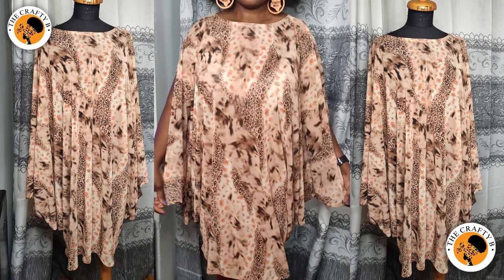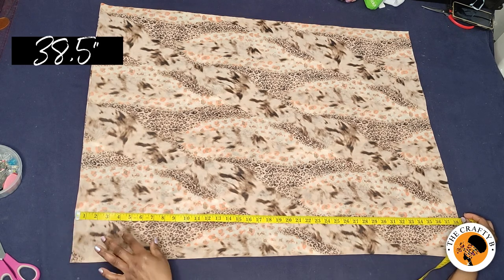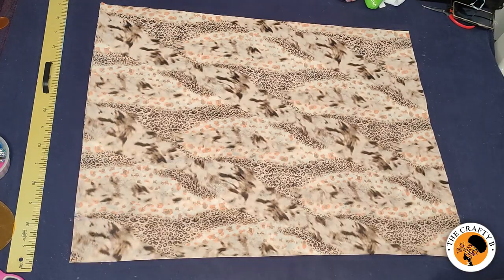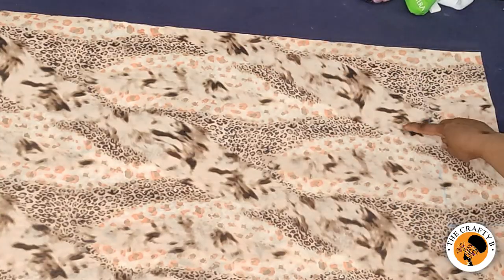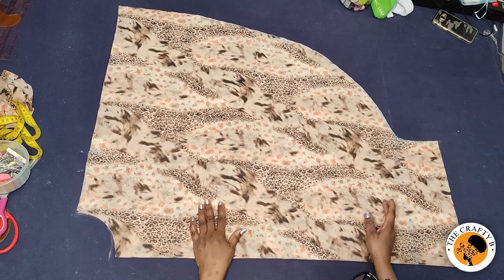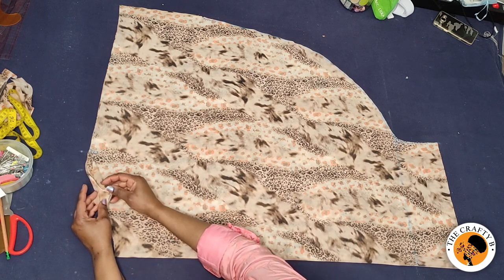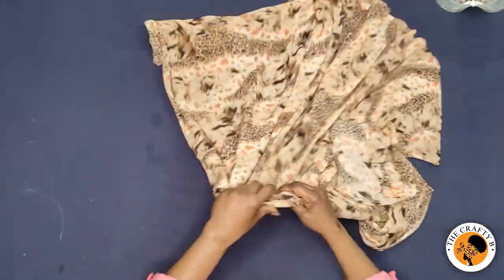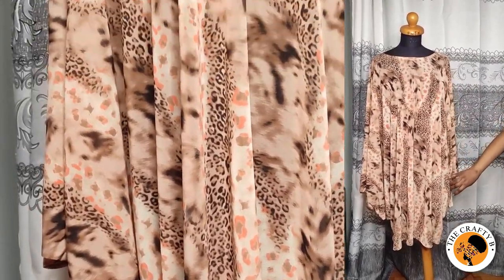How To Make a Midi Cowl Kaftan Dress